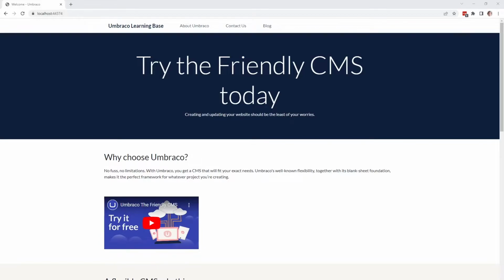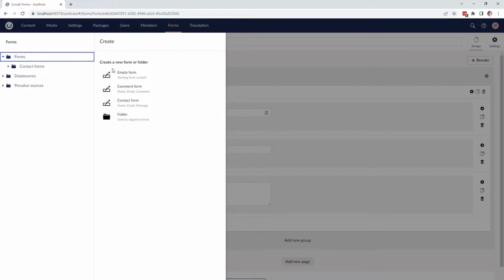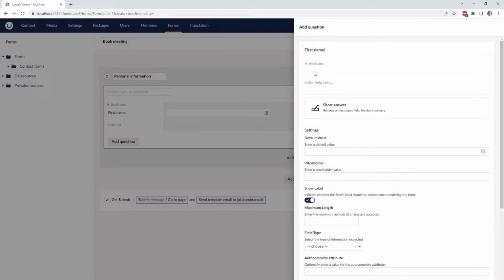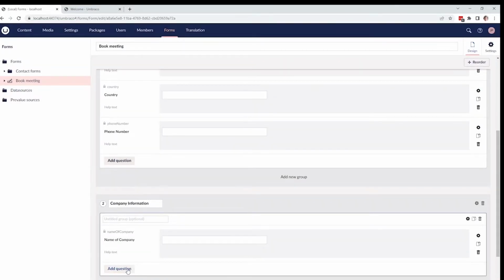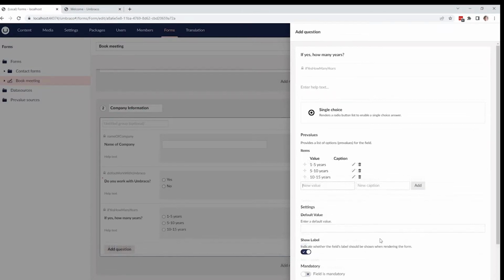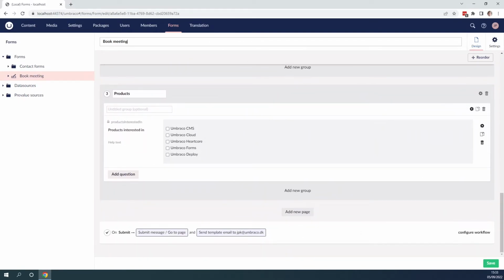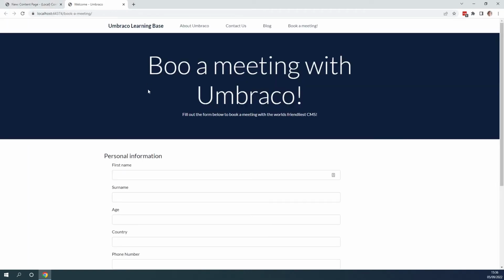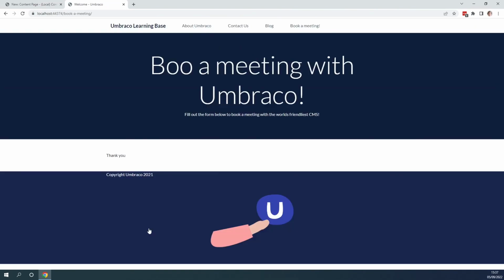How To Create a multi-page form with Umbraco Forms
Learn how you can create a multi-page form using Umbraco Forms in this video.